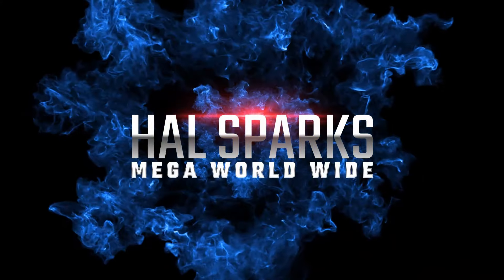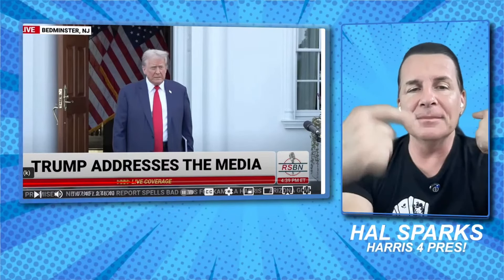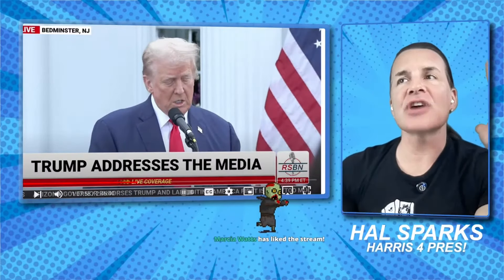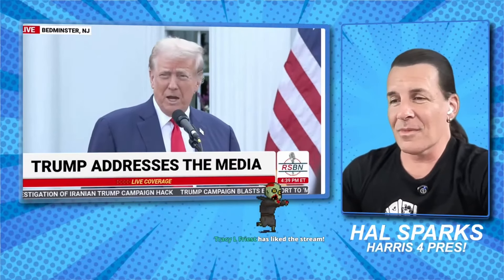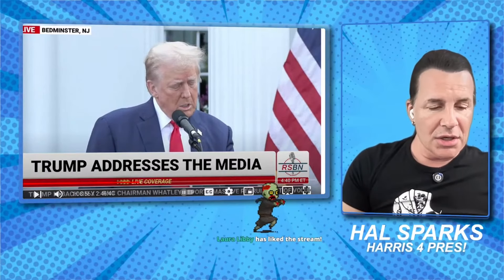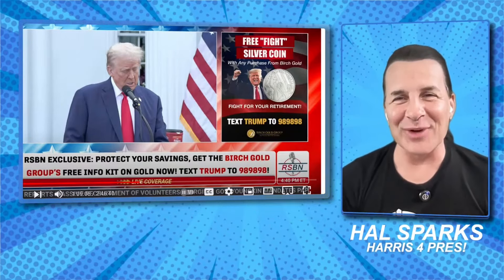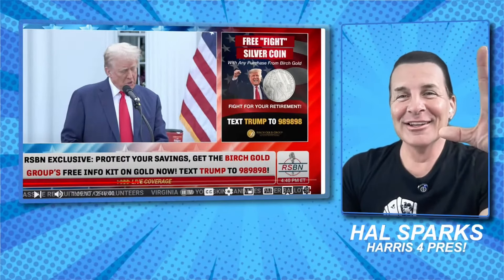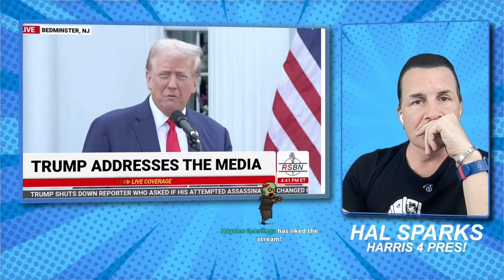🤪 The Blight House: Donald Trump pretends he's still at the White House in his latest lame speech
💗💃🏽✨ See Summer sparkle in her show Lady Like in Las Vegas!

💙💛 Three great ways you can help Ukraine :

1️⃣ Dr. Irwin Redlener & Karen Redlener's Ukraine Children’s Action Project (UCAP)

2️⃣ Contact Speaker Mike Johnson in Congress and tell him we must continue to support Ukraine!

3️⃣ Support Ukraine by buying items "Made with Bravery" in Ukraine

😀 WELCOME! Thanks for hangin with us

I stream live every day and then some.. so come back anytime

If you’re gonna join the chat try and be respectful when your being disrespectful, it’s not a lot to ask

The Hal Sparks Radio Program  Mega-Worldwide is a Progressive Political talk show laced with policy wonky comedy and the fighting spirit of true Liberalism. We air every Saturday on WCPT (Chicago’s Progressive Talk) from 11am-1pm Central time. We stream here live and on the I Heart Radio app. I’m glad you stopped by and joined the conversation.

halsparks.com is my main website - sign up for the mailing list there

Threads/Instagram - @HalSparks

Personalized fan videos available at CAMEO.COM/HALSPARKS